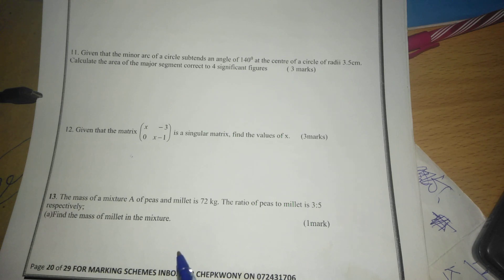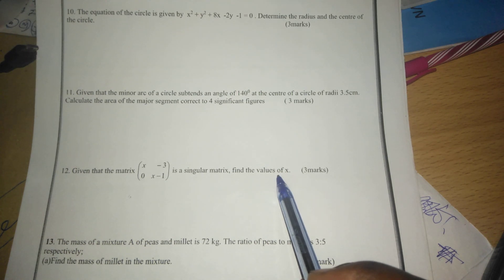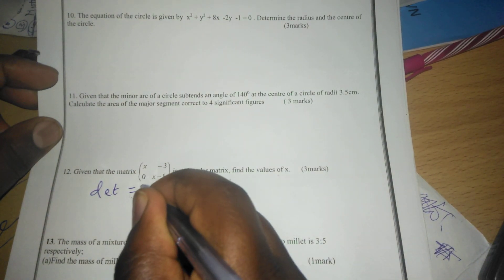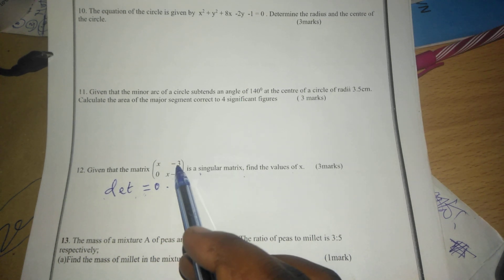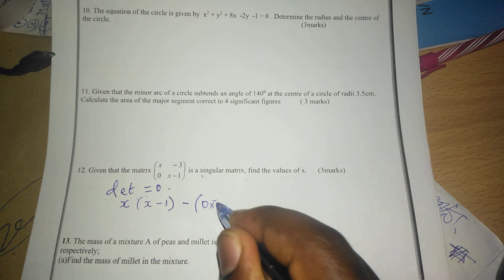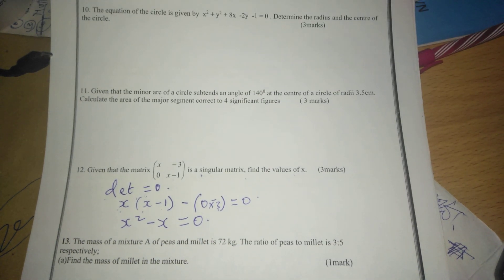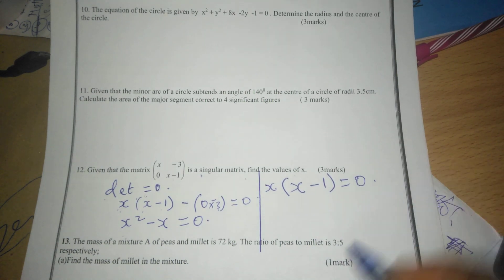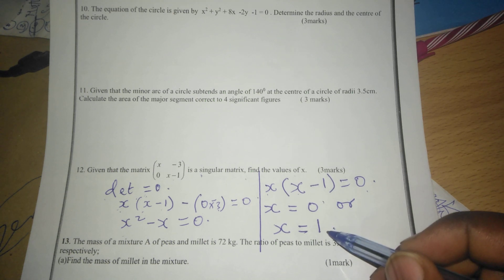MATHS PAPER 2. MATRICES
KCSE PREDICTION